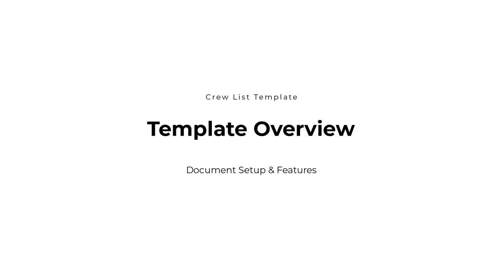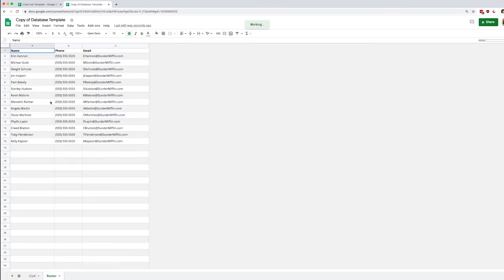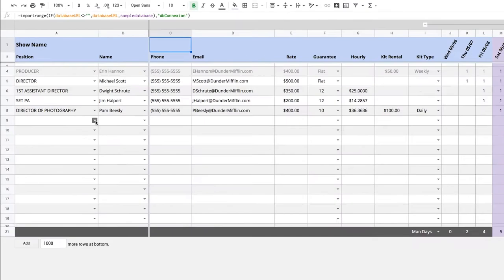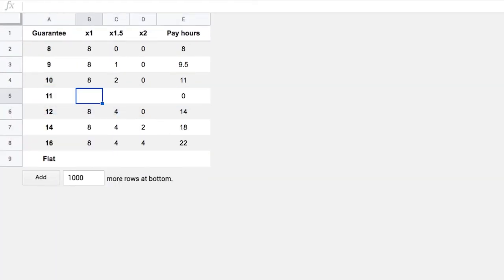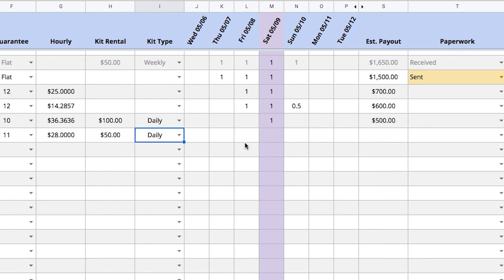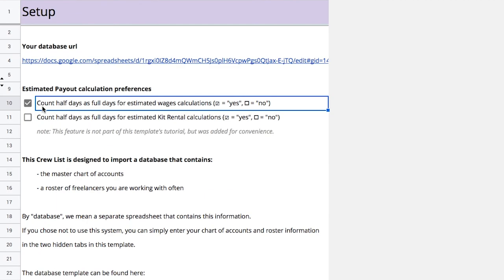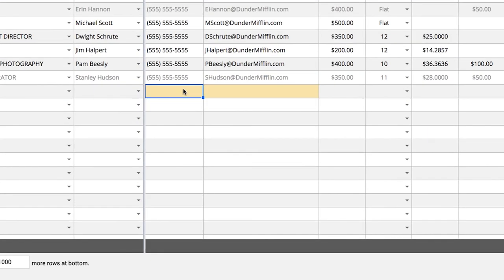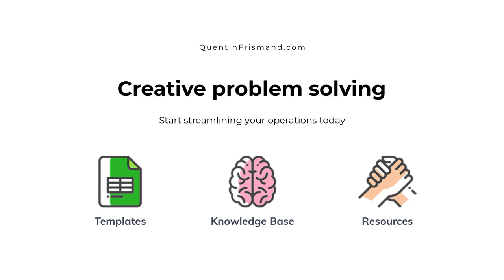Crew List Template - Overview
Overview of the Crew List Templates' features and Setup instructions.